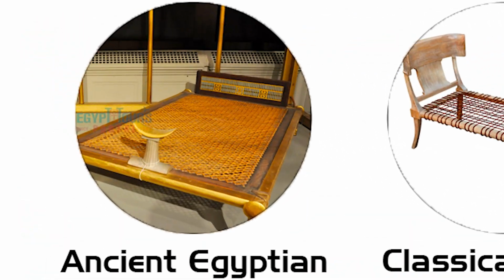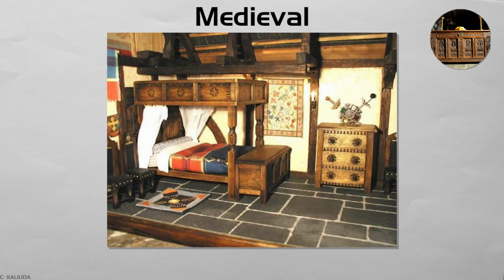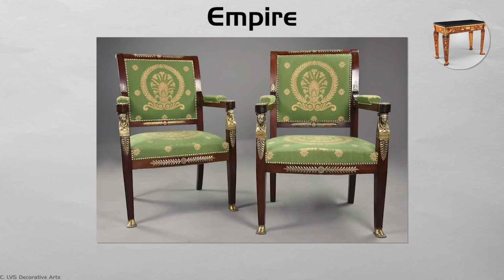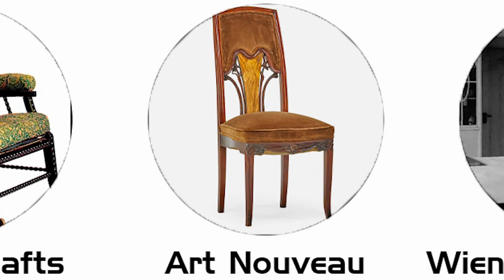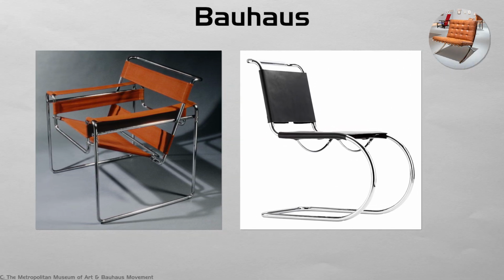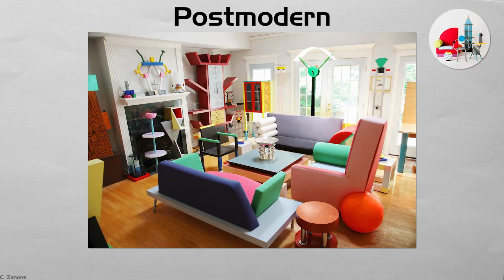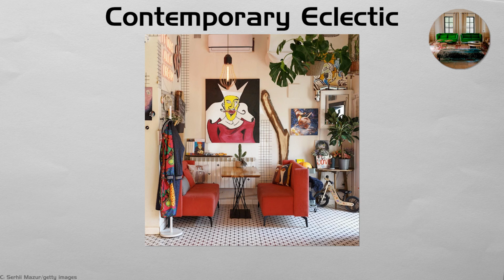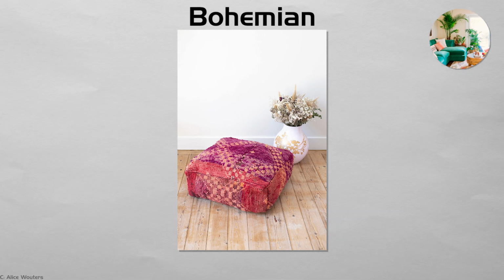Every Furniture Design Style Explained In 14 Minutes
A quick overview of all of the major design styles/movements, going from earliest to newest.

If you want to support me even more and get early access to videos, consider becoming a member

00:00 Ancient Egyptian
00:27 Classical Greek
00:56 Medieval
01:21 Renaissance
01:52 Baroque
02:21 Rococo
02:49 Neoclassical
03:21 Empire
03:52 Biedermeier
04:22 Victorian
04:57 Arts & Crafts
05:28 Art Nouveau
06:05 Wiener Werkstätte
06:47 Arts Deco
07:14 Bauhaus
07:48 Mid-Century Modern
08:24 Scandinavian Modern
08:59 Postmodern
09:31 Minimalist
10:09 Contemporary Eclectic
10:37 Industrial
11:09 Eco-Friendly
11:40 Smart
12:11 Farmhouse Revival
12:43 Bohemian
13:14 Contemporary Luxury